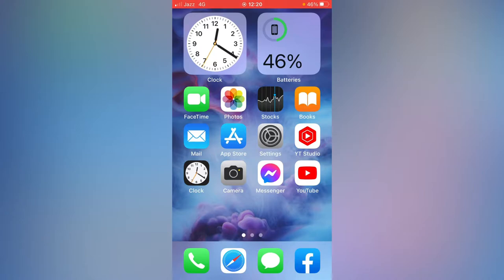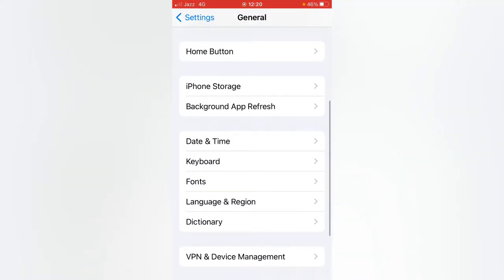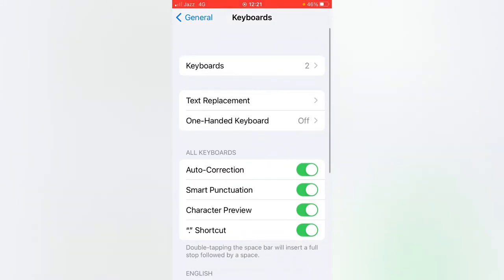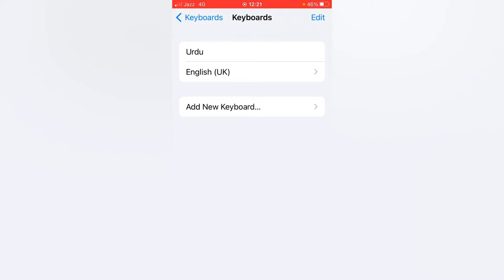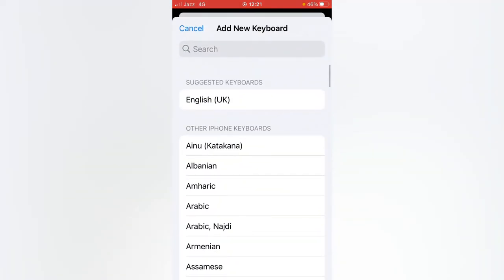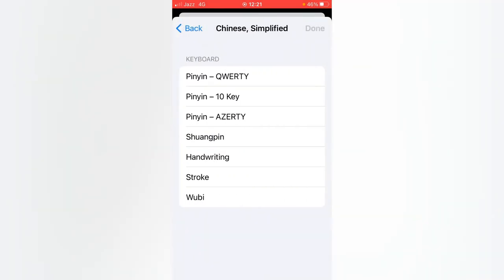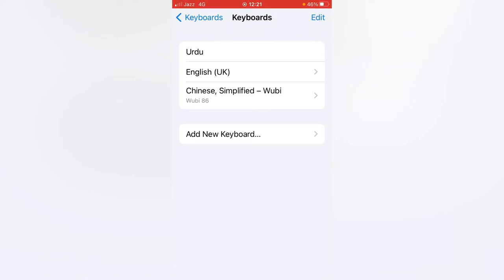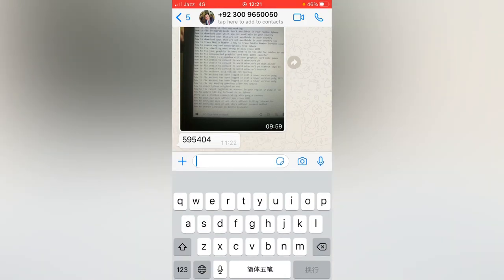How to Add Keyboard Language on iPhone | How to Change keyboard in WhatsApp in iPhone | iPad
After watching this video you will be able to know "How to Add Keyboard Language on iPhone | How to Change keyboard in WhatsApp in iPhone | iPad ". So get rid of this problem and enjoy your device.